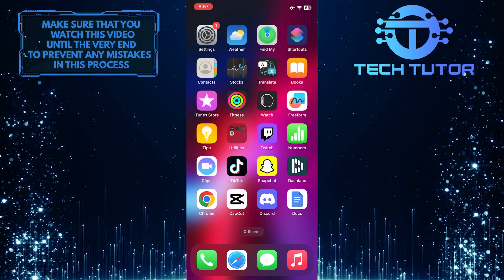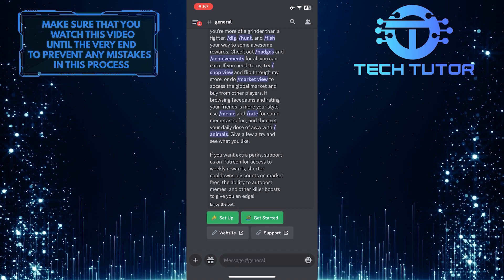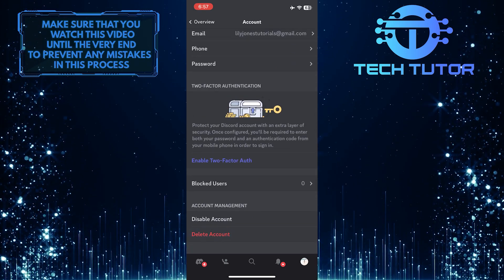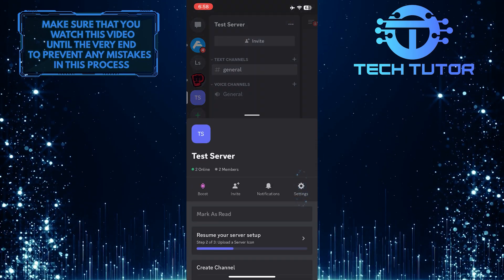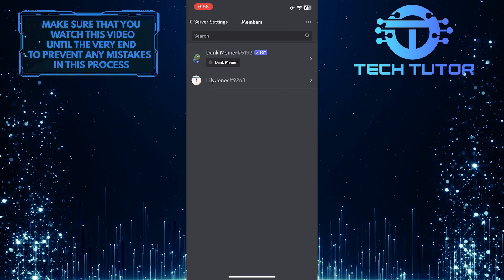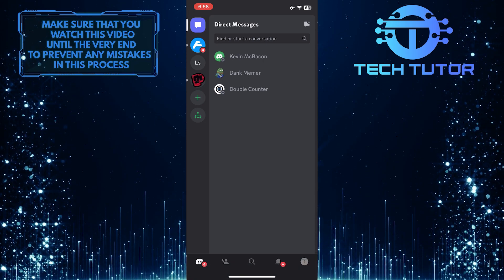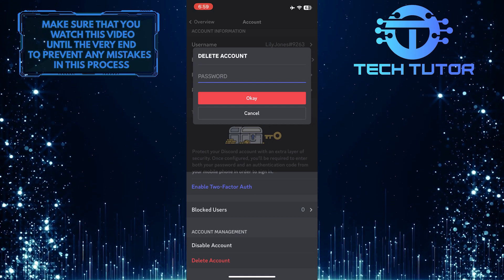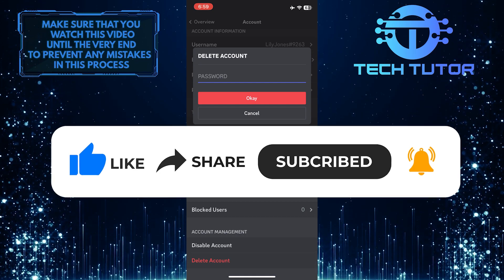How To Delete Discord Account Permanently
Want to learn how to delete your Discord account permanently? Looking for an easy and straightforward guide to help you do it? In this video, we'll walk you through the simple process of deleting your Discord account so that it's gone from the platform forever. We'll provide a thorough explanation on how to complete each step. So if you're looking for an easy way to delete your Discord account forever, this is the video for you! Watch now and get started right away.